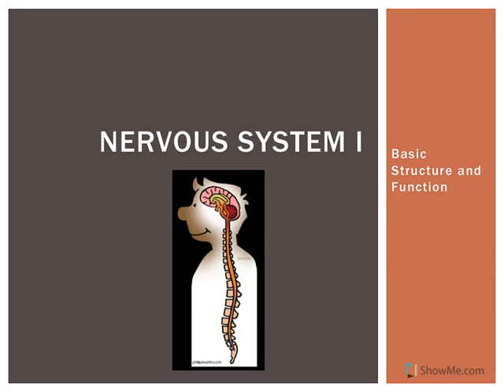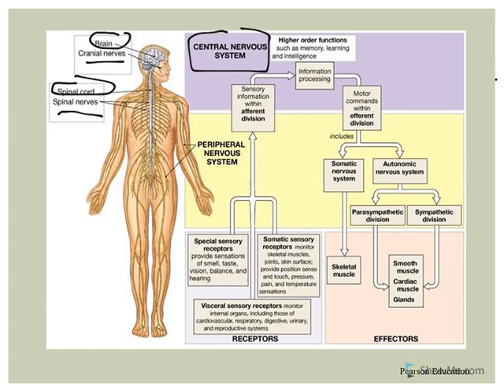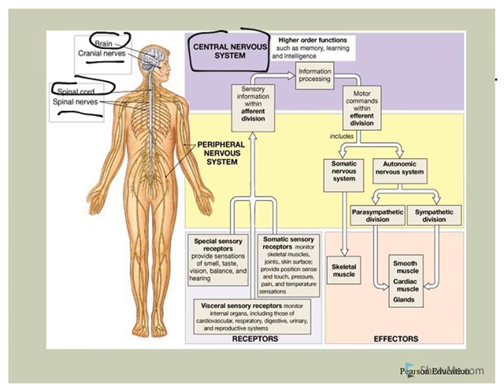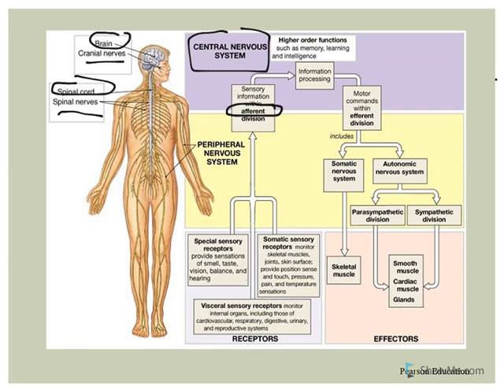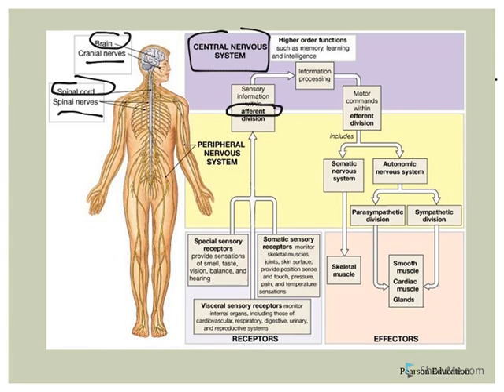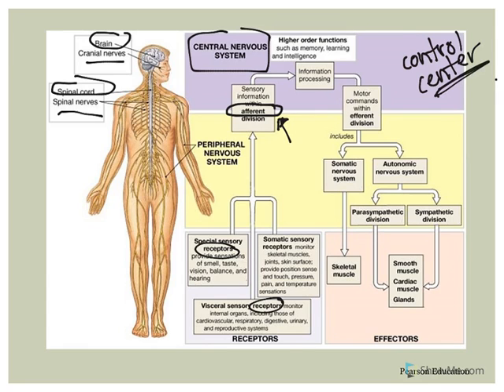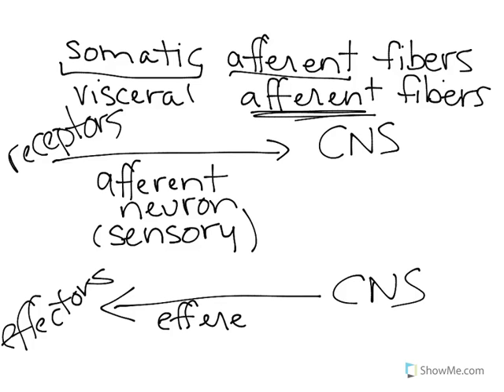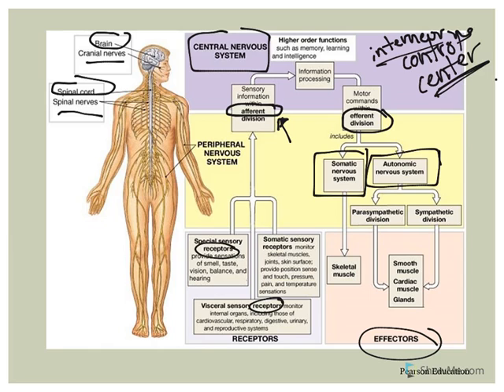Nervous System organization and Functions